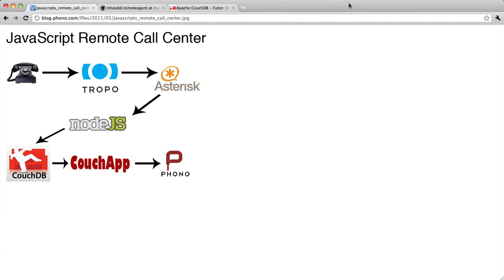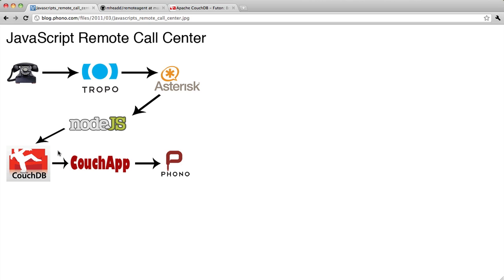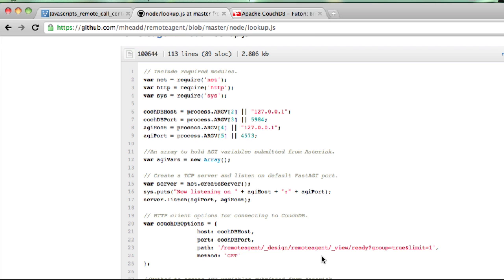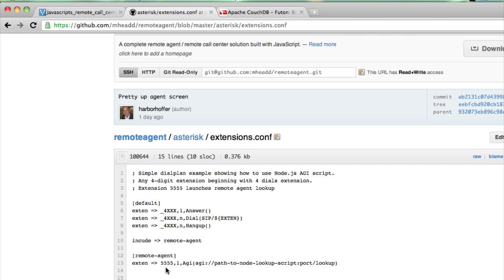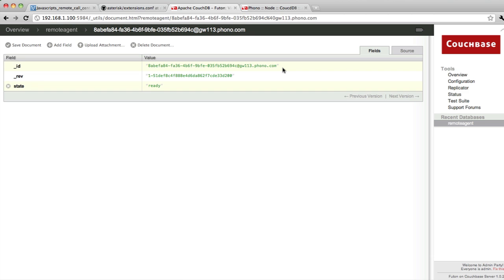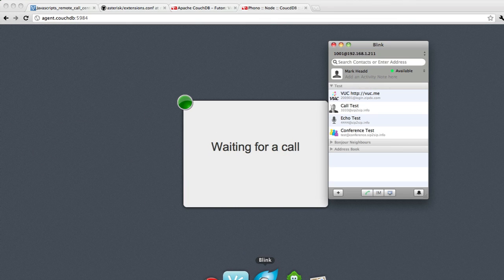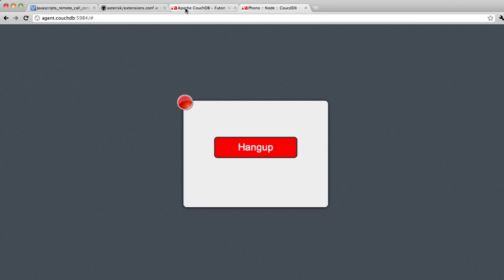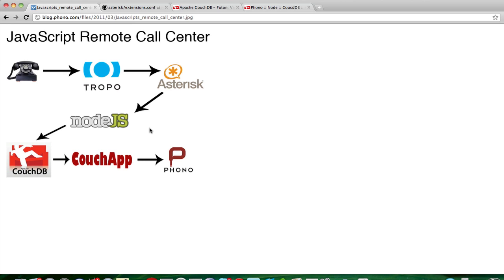Remote Call Center Solution with JavaScript: Part 2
Building a remote all center solution with JavaScript